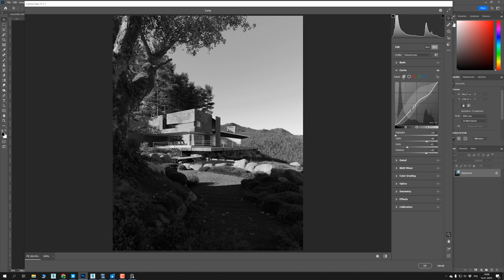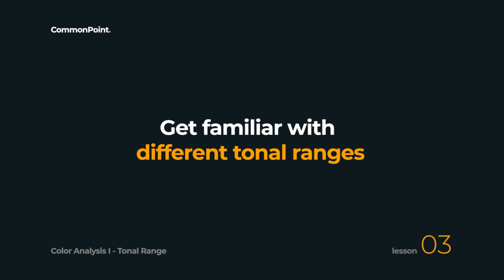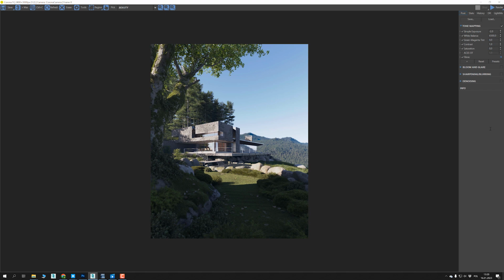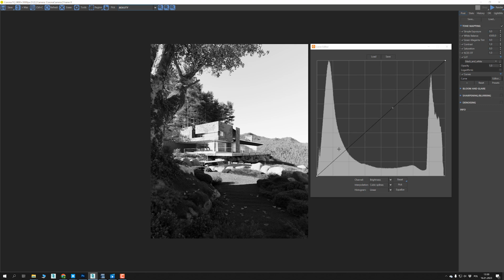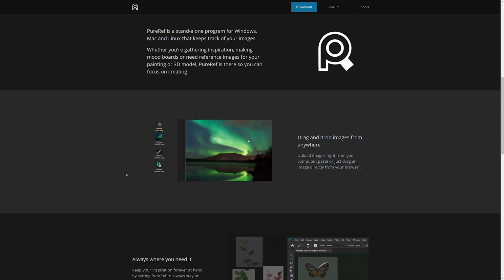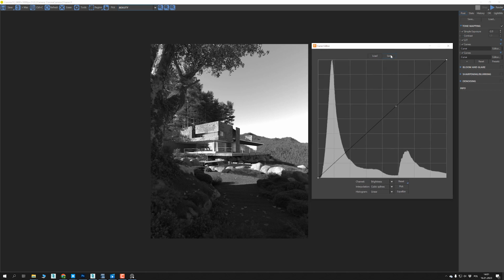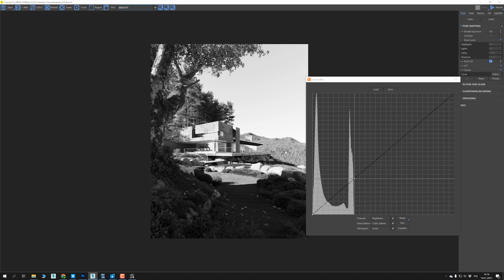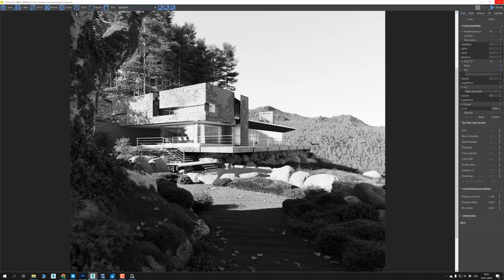Lesson 03 - Color Analysis I - Tonal Range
GET FULL COMMONPOINT MASTERCLASS NOW! 🔥 FOR €199 ONLY! 🔥
Grab all 21 + 8 bonus lessons with instant unlimited access + full 3d scene included!
WAIT NO MORE AND START LEARNING TODAY!

Eyes are our primary tool, and we often forget they need practice, too! This lesson kicks off with the color practice series that unfolds the “where and how to look at images.” We dive deep into the black & white aspect of an image and tell you how to use it to your advantage. There is a way to check ourselves if the colors look natural!

Chapters:
00:00:00 - Intro
00:01:22 - Theory
00:18:05 - Practice

Special thanks to Movafilm for the shoot and support!